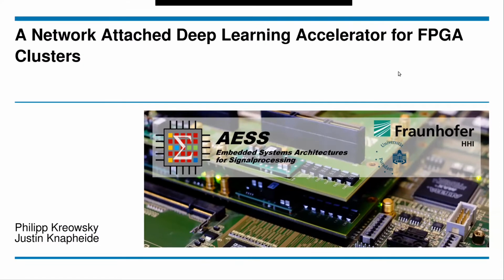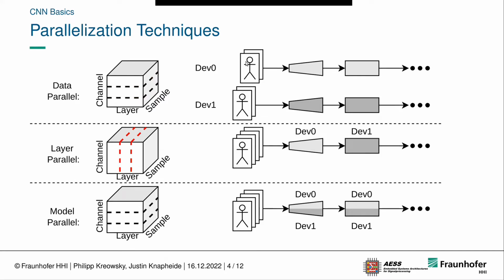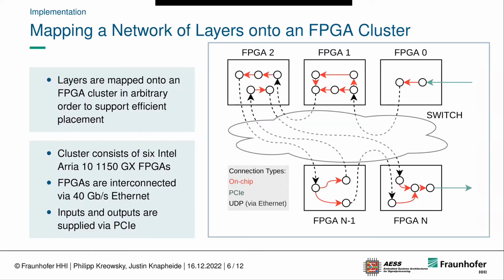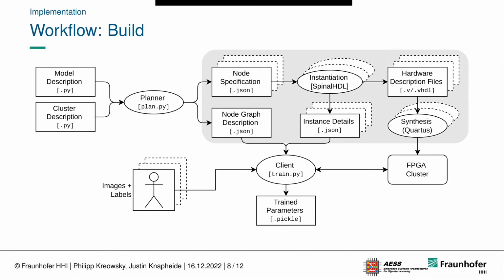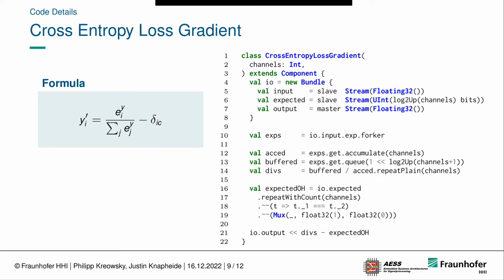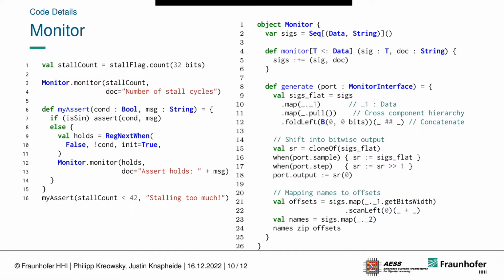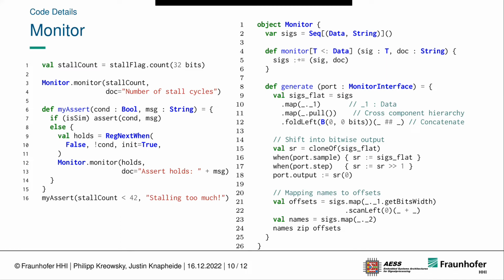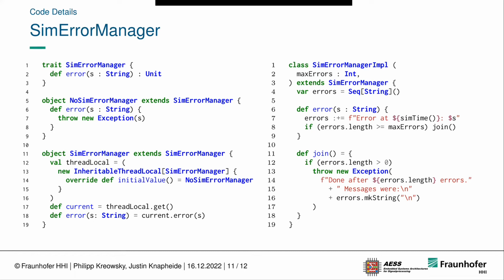A Network Attached Deep Learning Accelerator​ for FPGA Clusters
In order to help people further understand SpinalHDL, DatanLord and SpinalHDL community held an online seminar (Webinar) entitled "Explore the SpinalHDL Landscape”. This was the third workshop of this webinar, A Network Attached Deep Learning Accelerator​ for FPGA Clusters, which was shared by Teilraum.